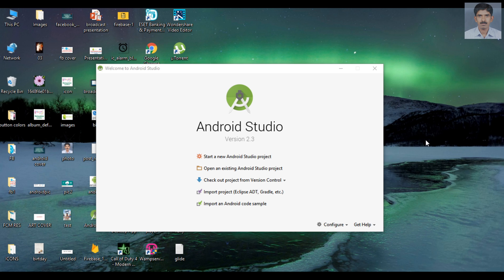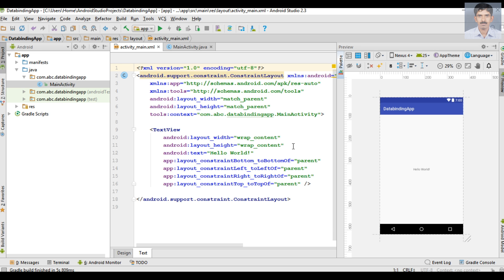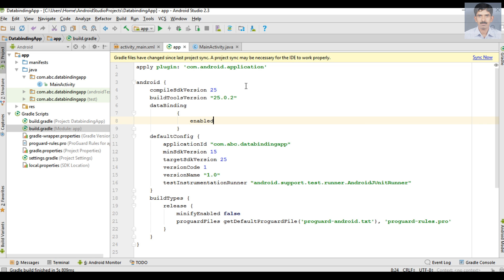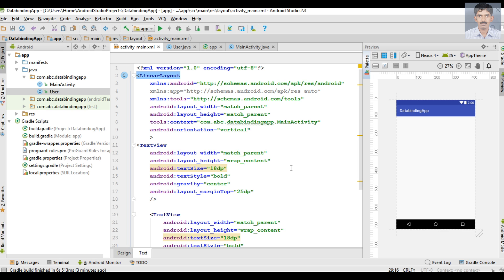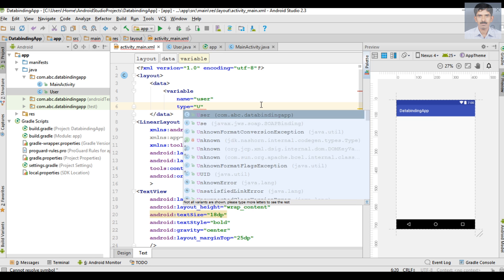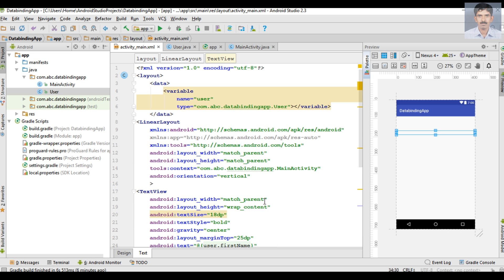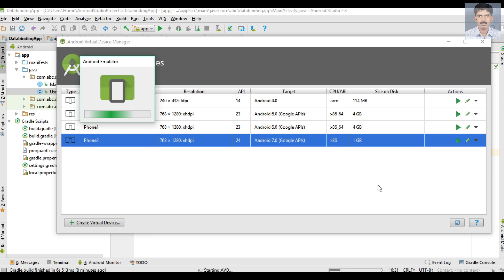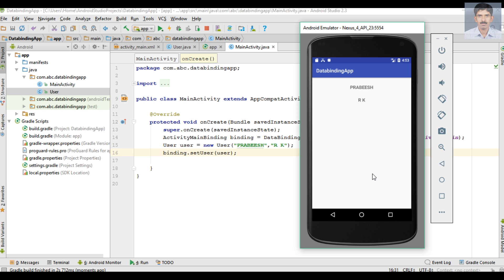Android Declarative layout using Data Binding Library.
This video demonstrate how to create an android declarative layout using the Data Binding Library. By using the declarative layouts you can easily avoid the expensive calls to findviewById methods.